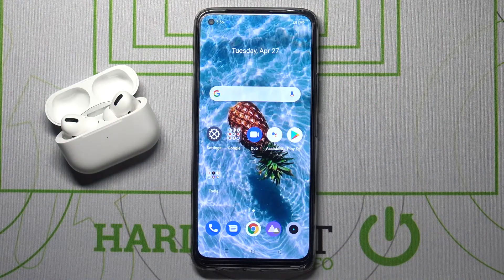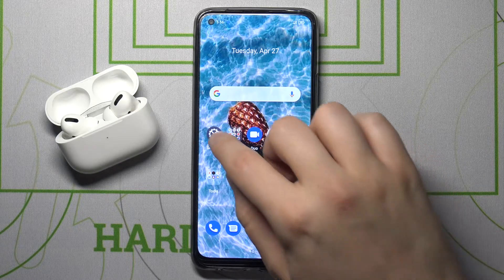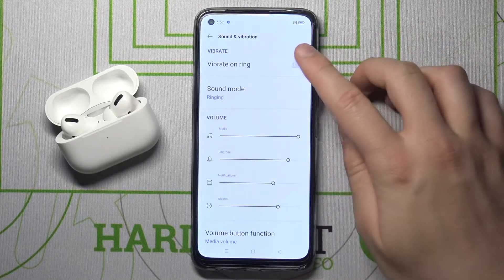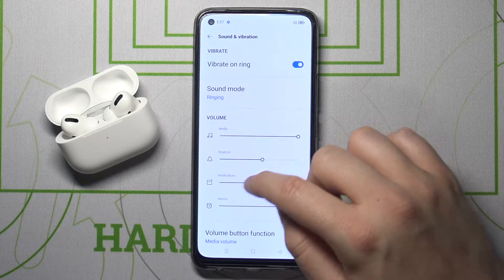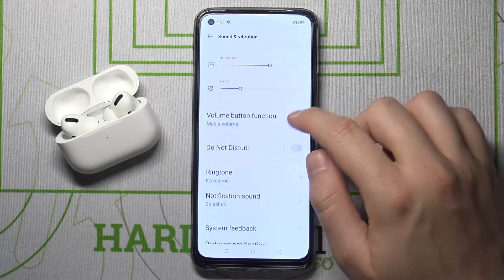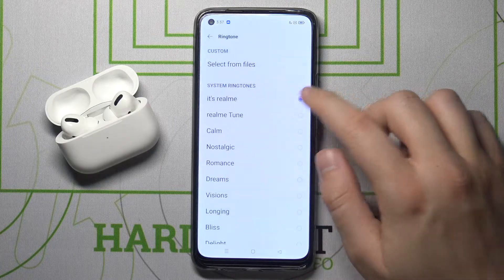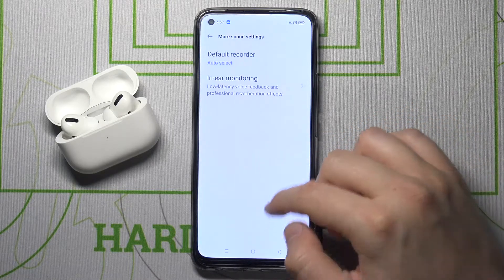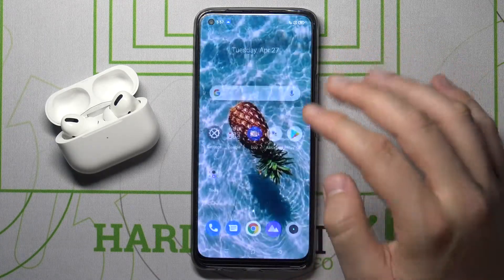How to Find Sound Settings in REALME 8 – Locate Sound Options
Read more info about REALME 8:
Do you want to locate sound settings in REALME 8? Are you looking for a possibility to get access to the sound options in REALME 8? We would like to present the video guide, where you will be ale to check how to smoothly open the sound settings in REALME 8. If you want to manage sounds in your Realme smartphone, use the above instructions and personalize sounds in REALME 8 as you wish. Let’s watch the tutorial and customize sounds in your Realme device. Visit our HardReset.info YT channel and discover many useful tutorials for REALME 8.

How to find sound settings in REALME 8? How to manage sound in REALME 8? How to change sound in REALME 8? How to customize sound in REALME 8? How to personalize sound in REALME 8?